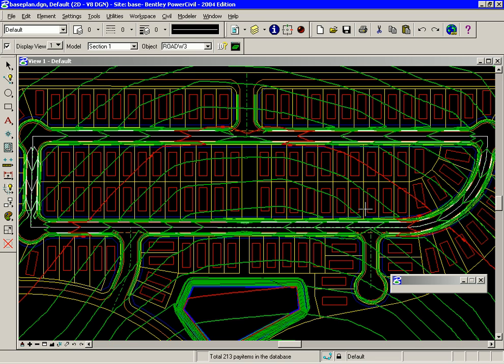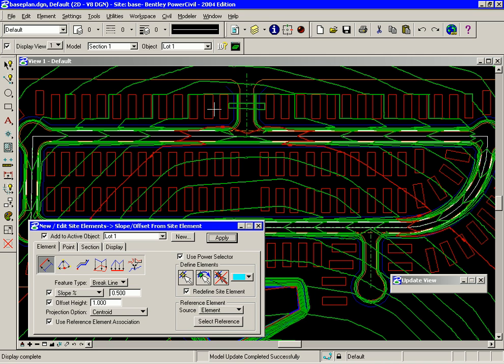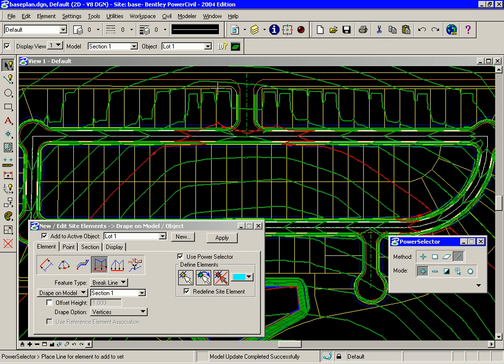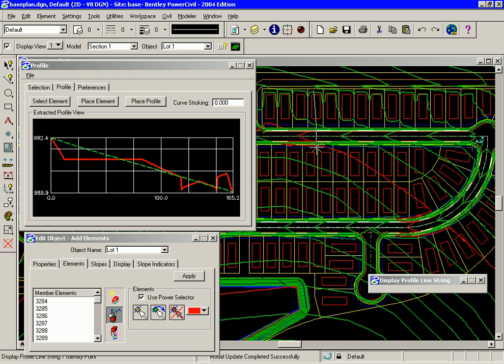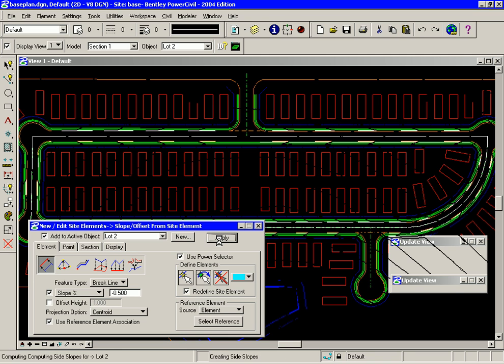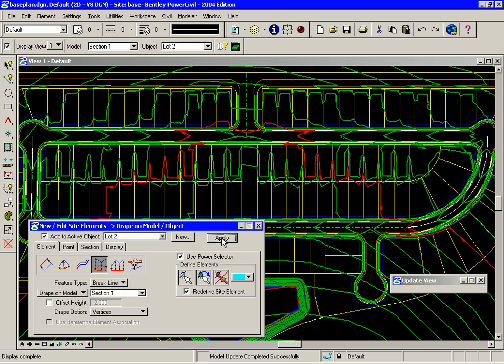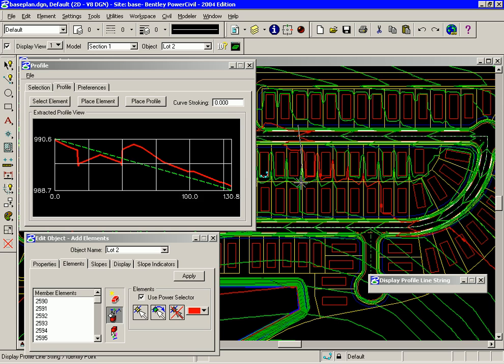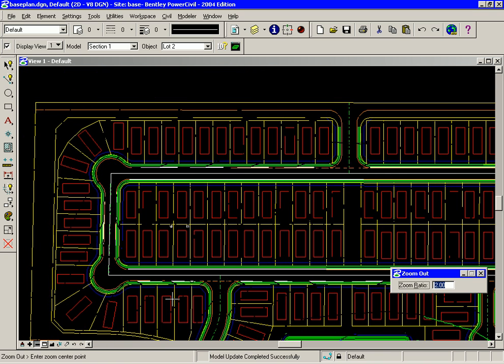Subdivision - Step 4 - Lots